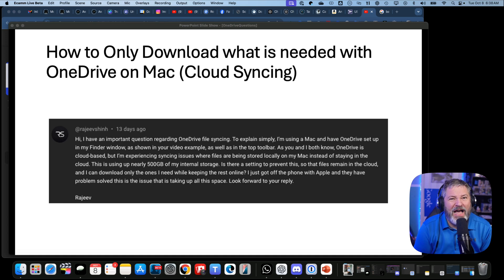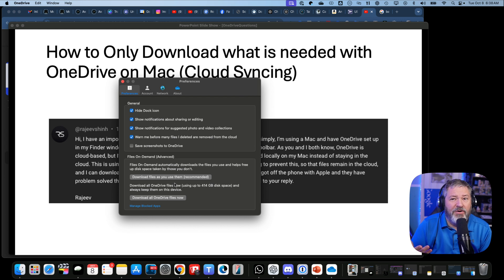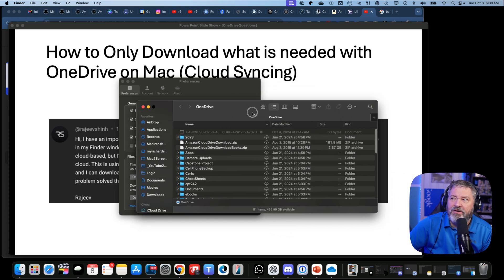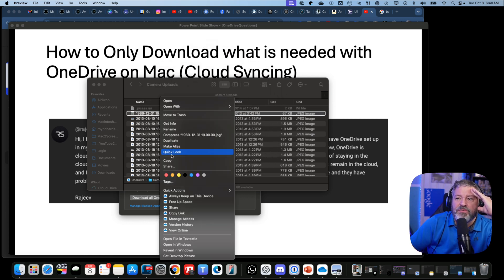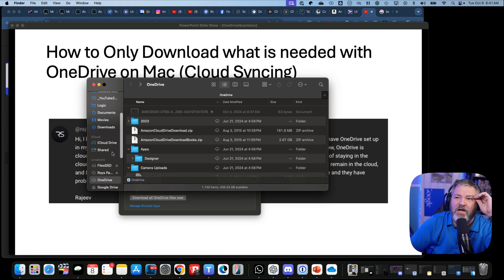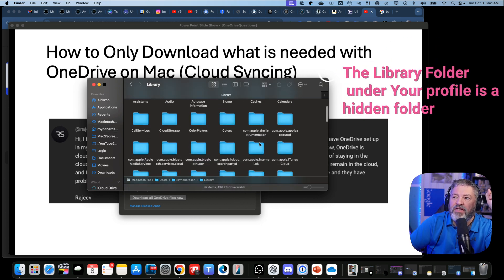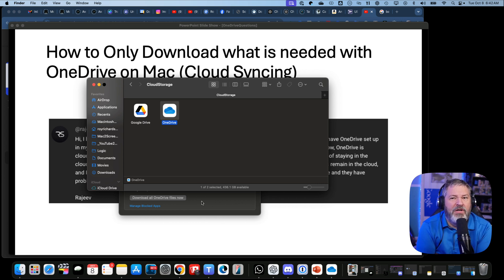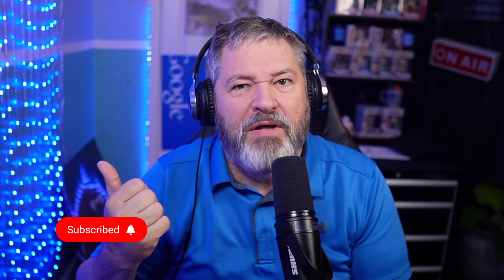OneDrive Sync Not Working on MacOS? Try These Fixes!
Having trouble with OneDrive sync on your Mac? In this video, we’ll go over step-by-step solutions to troubleshoot and fix common OneDrive sync issues on macOS. Whether you’re dealing with files not updating, folders not syncing, or OneDrive crashing unexpectedly, this guide has you covered. Learn how to reset, repair, and optimize your OneDrive settings to keep your files in sync and accessible. Watch now to fix your OneDrive on Mac today